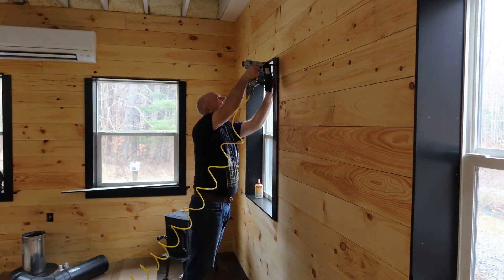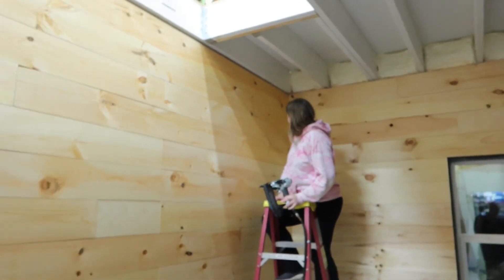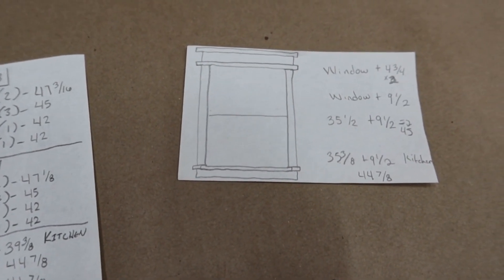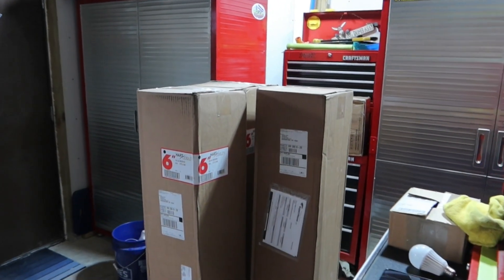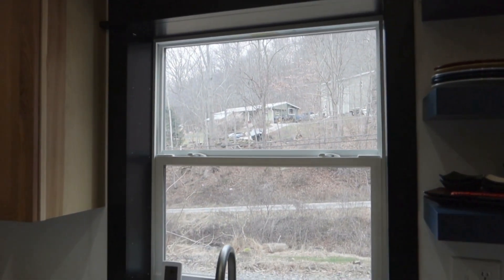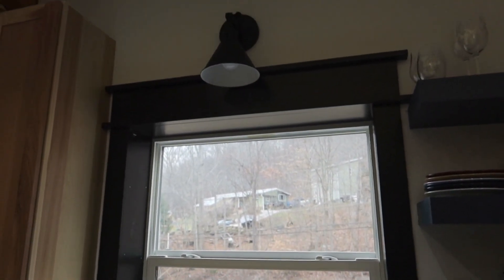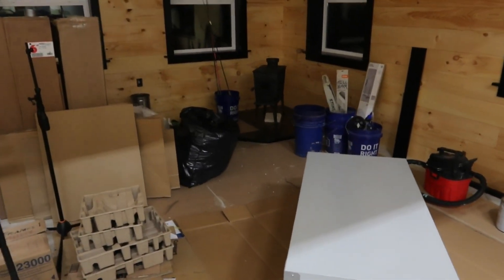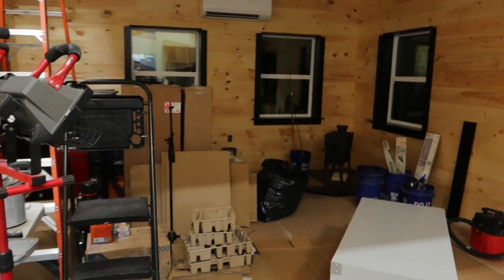Converting a Pole barn to a house the ups and downs - Finishing touches in the Barndominium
Welcome to our West Virginia barndominium. Come along as we add some finishing touches to the living room in the pole barn, install some window trim, organize the workshop area and deal with some setbacks.

Stacy is an encaustic artist in West Virginia. She Is inspired by nature, vintage items, found objects, and texture.

Music: Girasol by Quincas Moreira, Reasons To Hope by Reed Mathis, and A Walk in the Park by Doug Maxwell